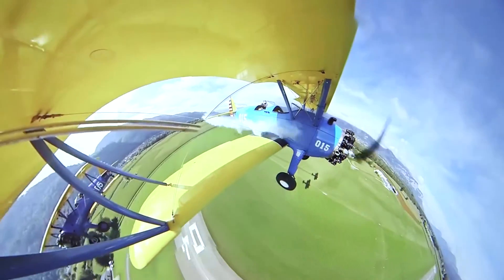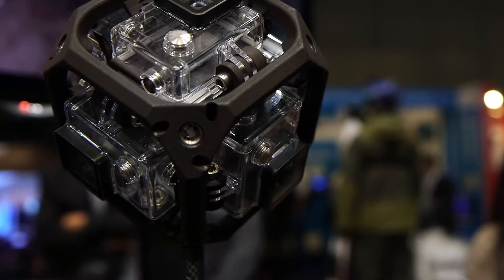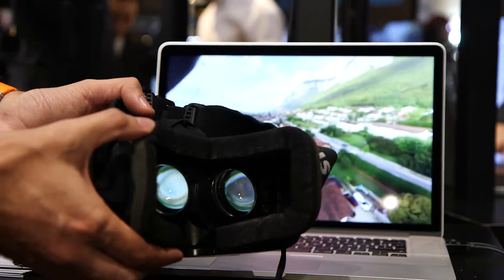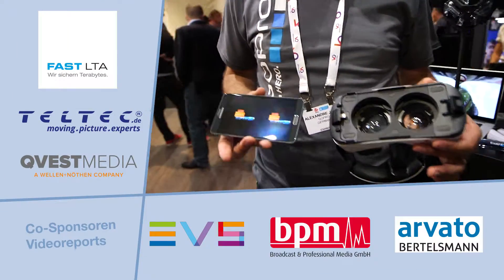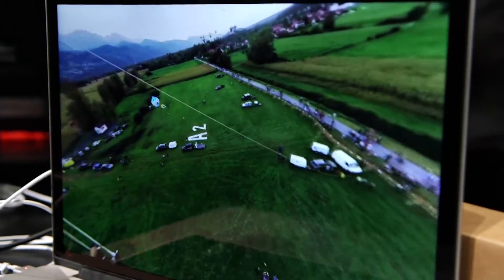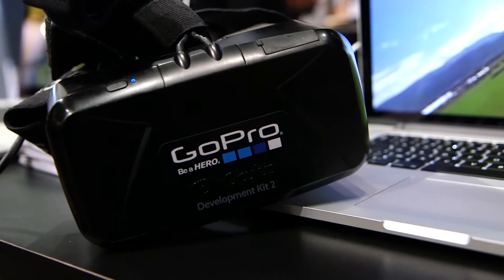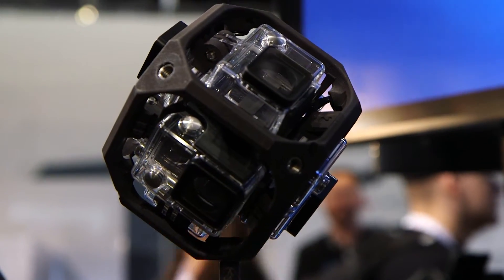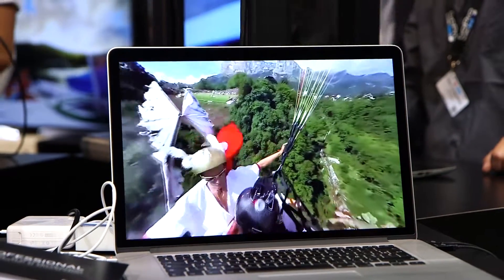IBC2015: GoPro Kolor Spherical Camera Solution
Alexandre Jenny presenting the GoPro Kolor Spherical Camera Solution. It combines six GoPro Hero cameras for spherical shots
to create and watch 360 videos.